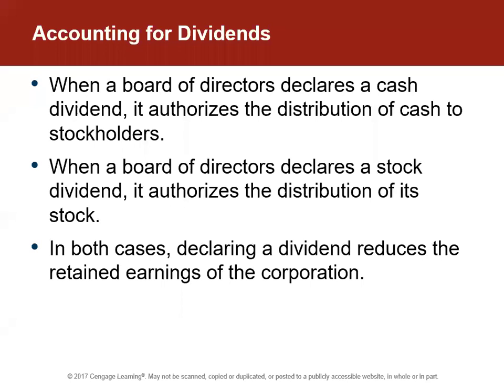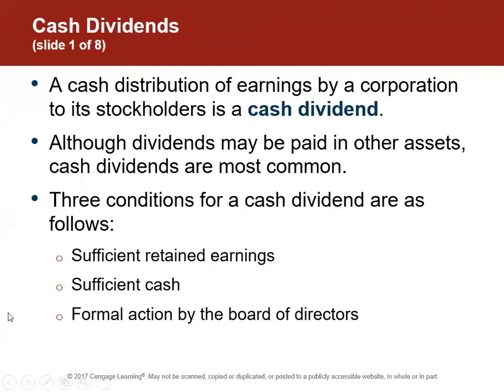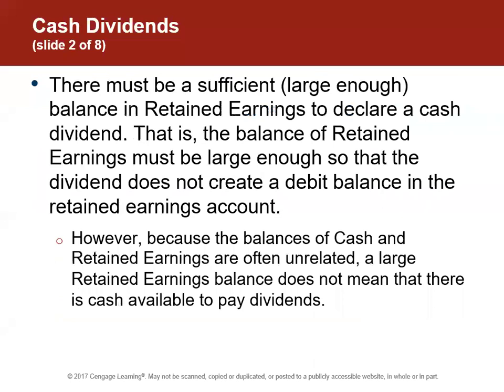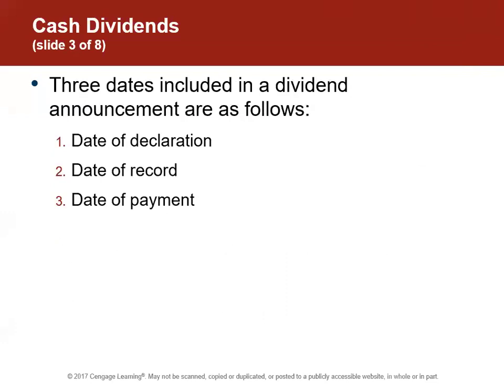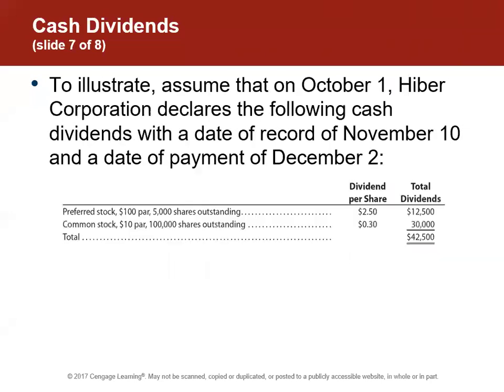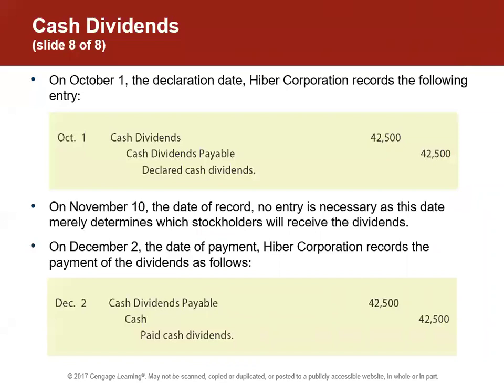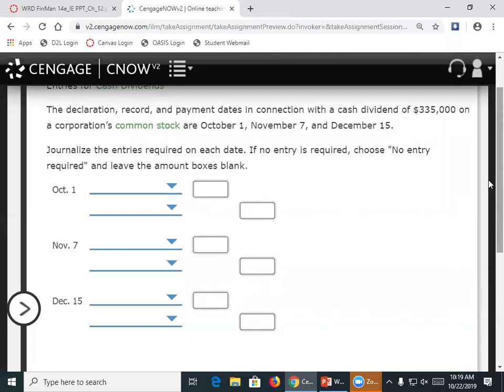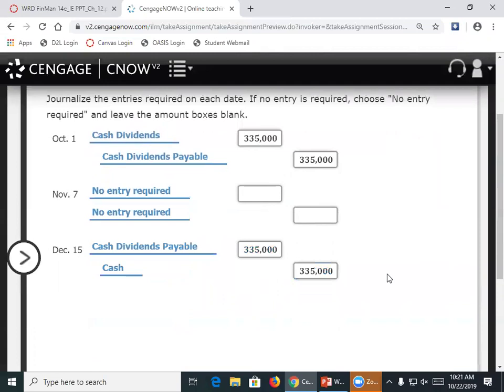Ch 12 - Dividends